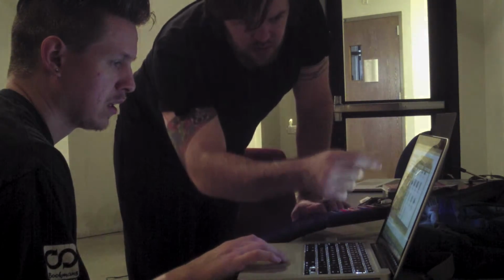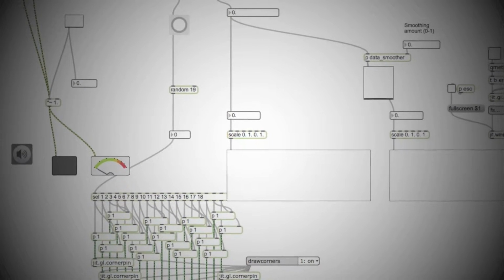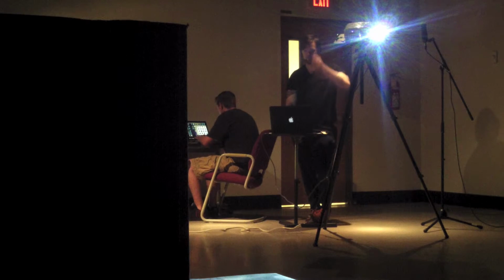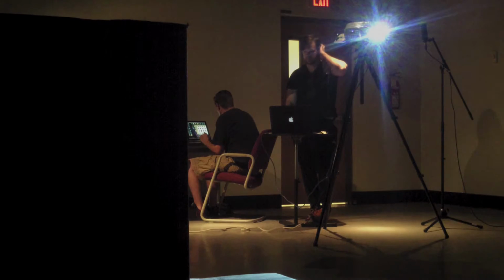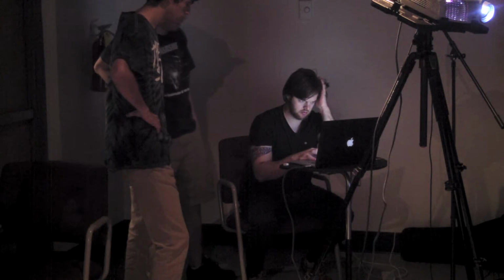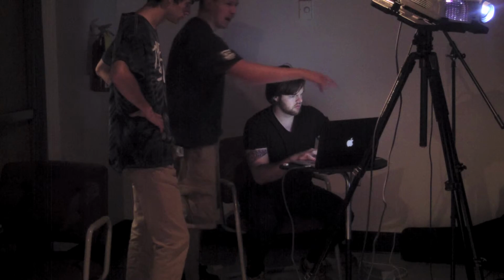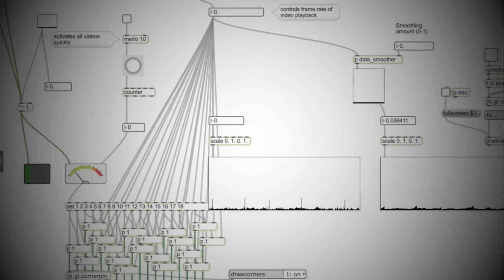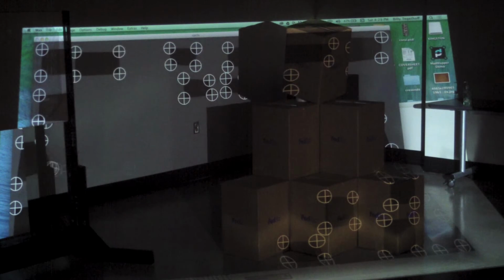Interactive Sound Projection Mapping Project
For AME294: Introduction to Interactive Environments at Arizona State University.